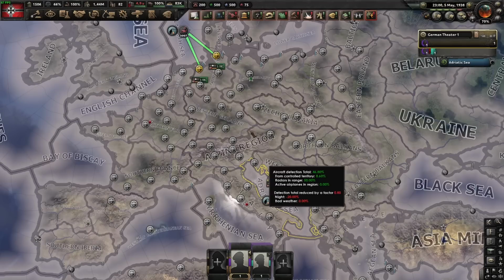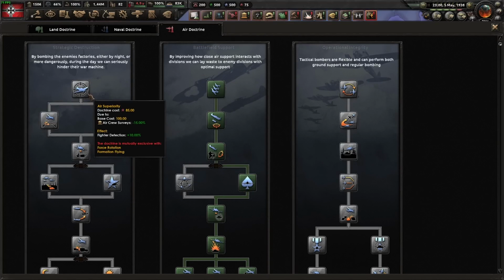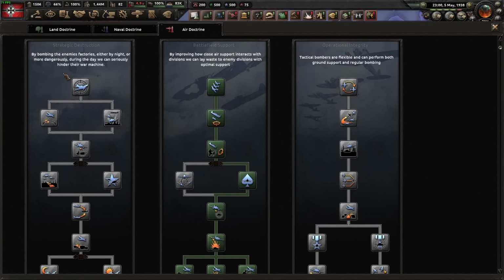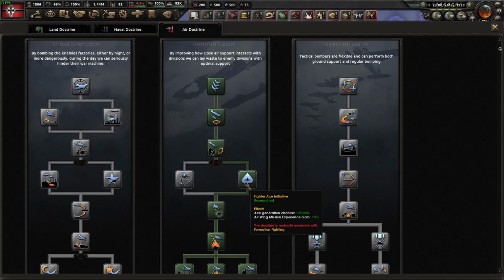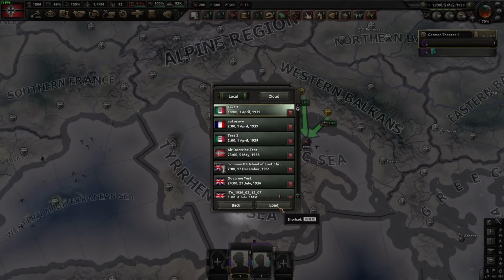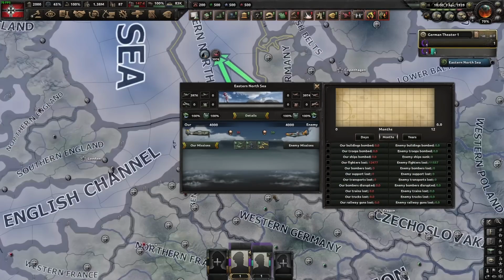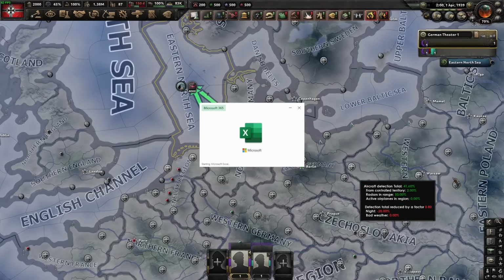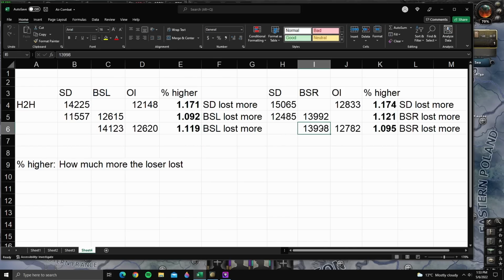Best Air Doctrine For Air Superiority - Hoi4 Testing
Testing out the different air doctrines and which one provide the best bonuses for winning the air war. While the bonuses once you have won the air war are nice, the most important part is winning the air war. If you are in a position where numerical supremacy will not win you the air war the you are going to need one of the doctrines to help you achieve that. Which doctrine is best suited for that.

Twitch.tv/71Cloak